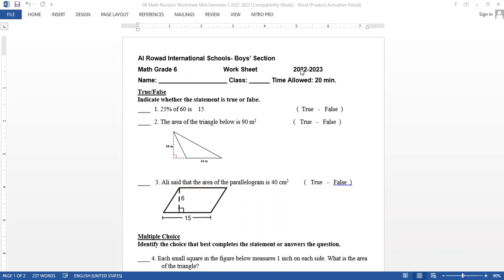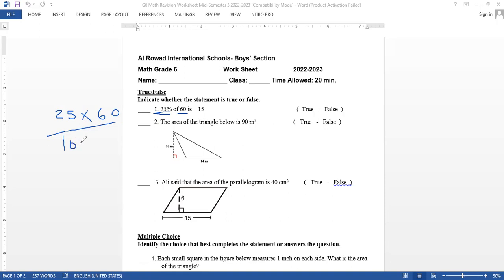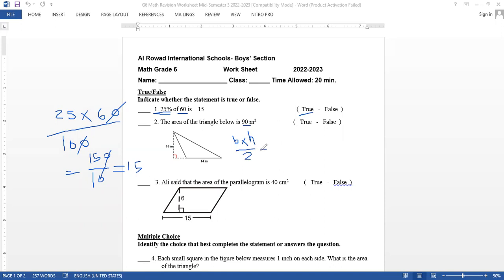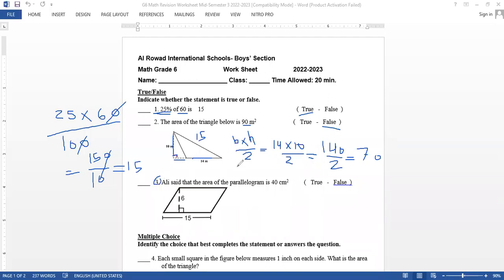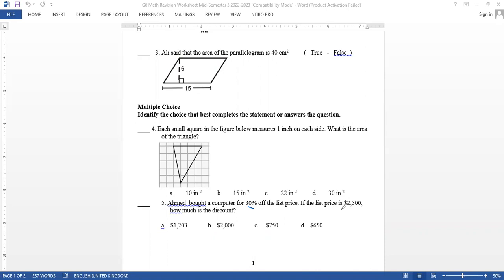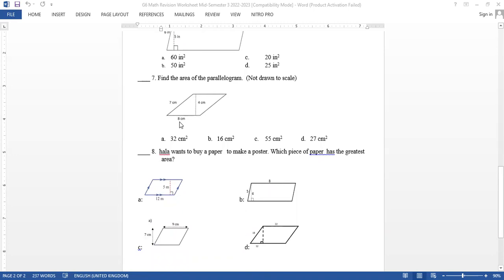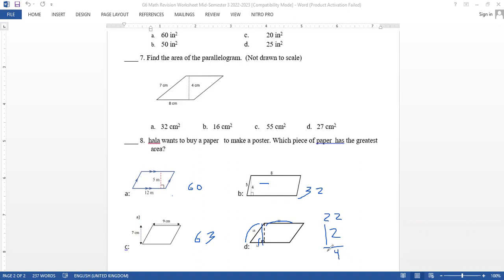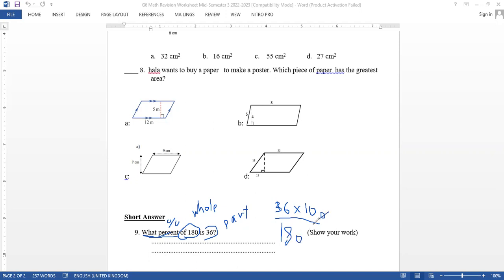worksheet G6 areas and percent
Remember understand apply
Analyze Evaluate creat
How to find the percent, part whole
Areas of Triangle and parallelogram

انتظرونا في الفيديو القادم في شرح اختبار القدرات
العامة القسم الكمي مع البروف

@JBAcademyMathEnglish كيف أذاكر بذكاء study less study samrt اهم استراتيجيات الدراسة وأهم تكنيكات حل القدرات بيبي شارك baby shark شيب أوف يو أقوى كارت في مصر كمال الجمل. التناظر اللفظي. الخطأ السياقي. المفردة الشاذة. قناة Futurey Net قناة المعاصر قدرات وتحصيلي فوازير_غازي_الذيابي5 عبدالرحمن_السديس مستر بيست Mr. Beastمسلسل جعفر العمدة
virus Marburg
فيروس ماربورغ